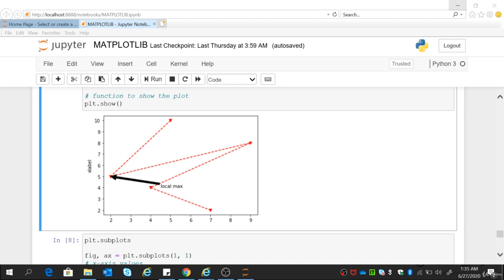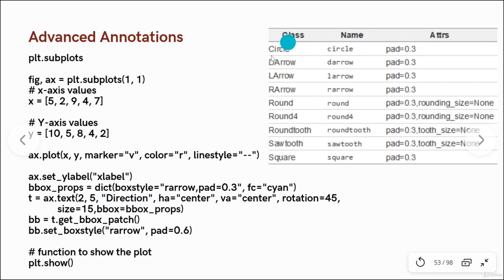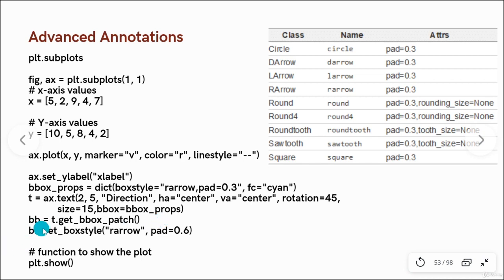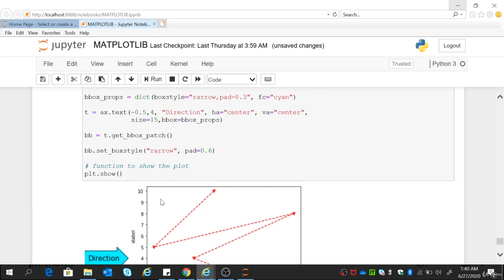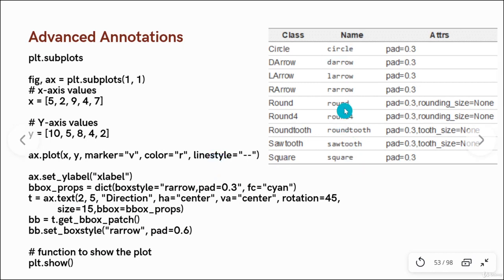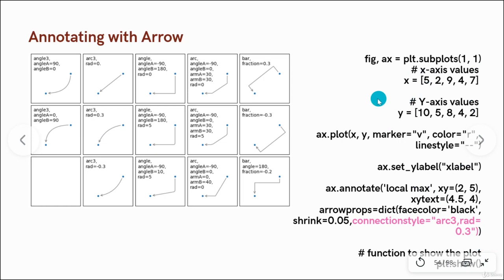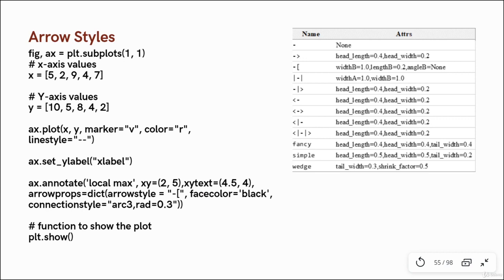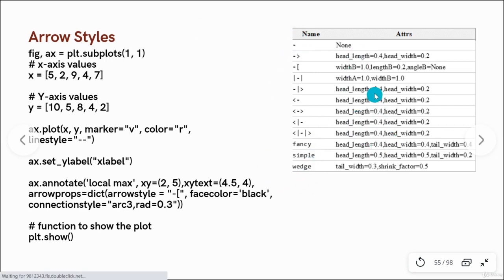Advance Annotations using Matplotlib